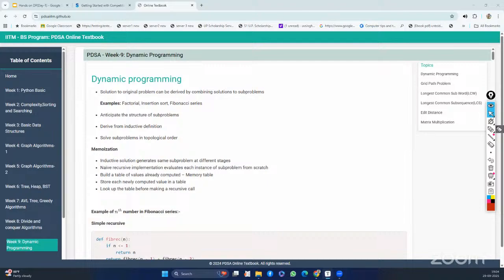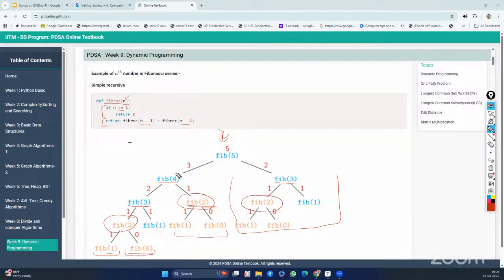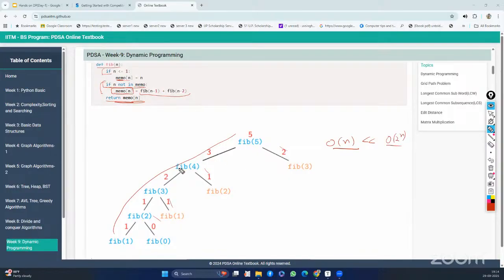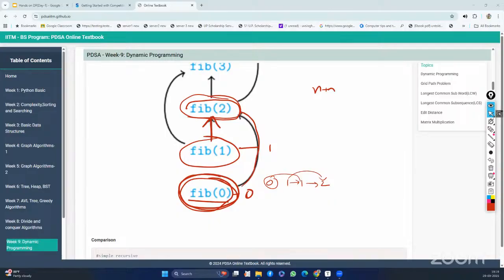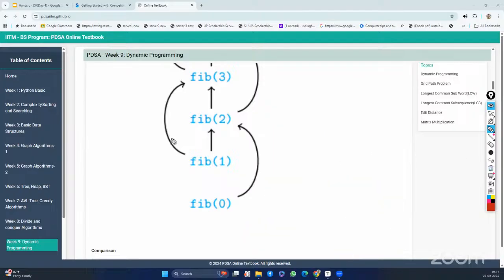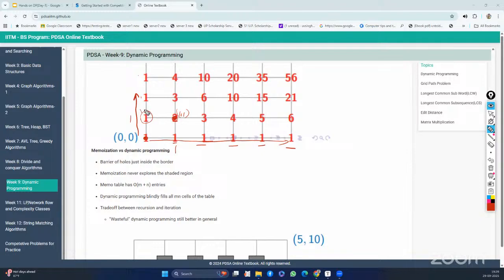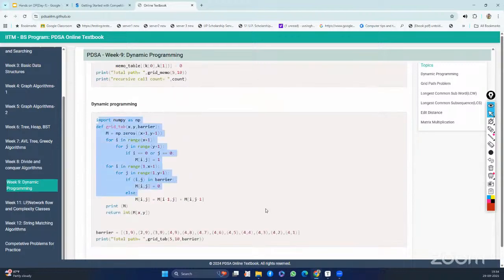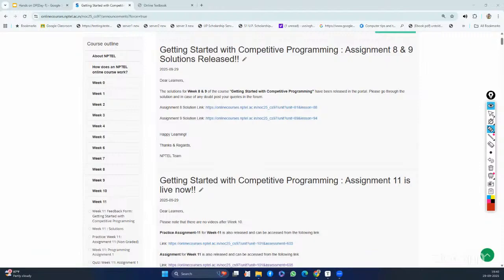LIVE_Getting Started with Competitive Programming - Session 03